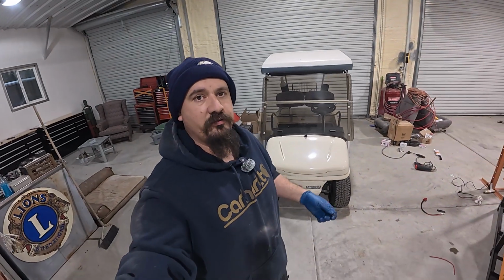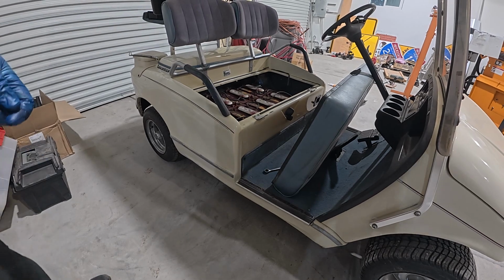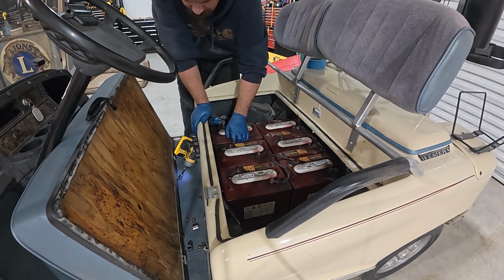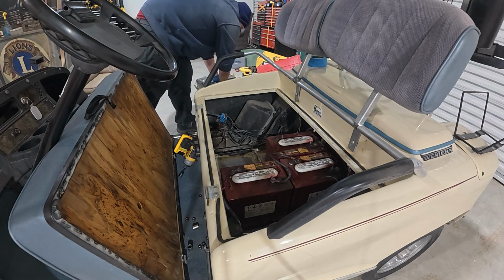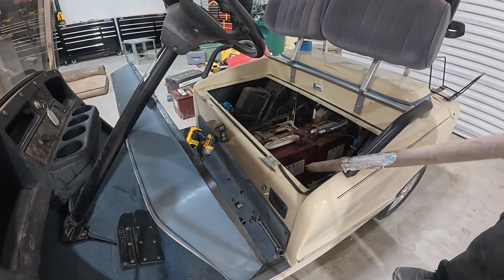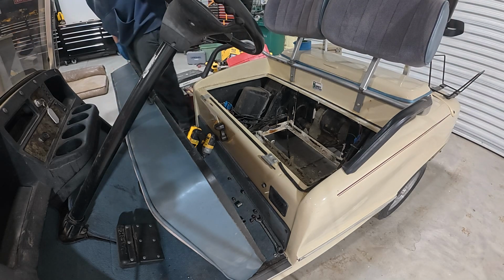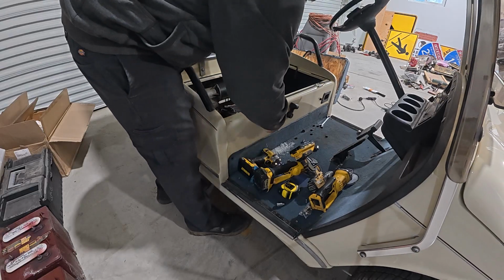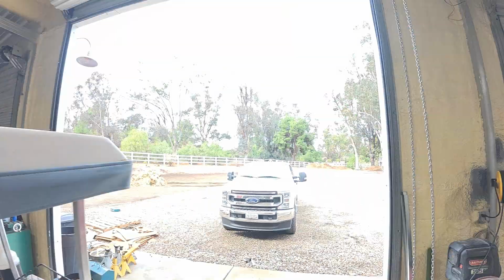Lithium ion Golf Cart Battery Conversion OGRPHY, LOSSIGY, CHINS , LIFEPO4 ,Li TIME, CHINESE , AMAZON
This video is an install of a lithium ion battery in a standard golf cart. This happens to be a 36 volt but I've also done a 48 Volt they are essentially the same process. They range in cost from five to 15 hundred dollars and give you a much better performance than the standard lead acid type batteries. They also are much less toxic they don't spill out battery acid everywhere, the Chargers work much better and faster it's essentially three times faster to charge. The life cycle is extremely long these should last about 10 years as opposed to a standard battery which is three to five years so financially it just makes total sense.